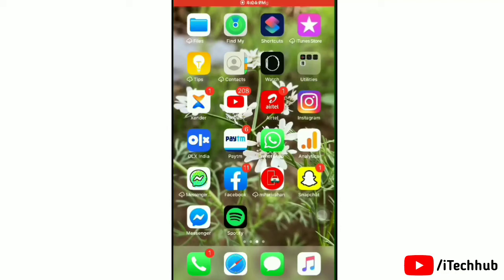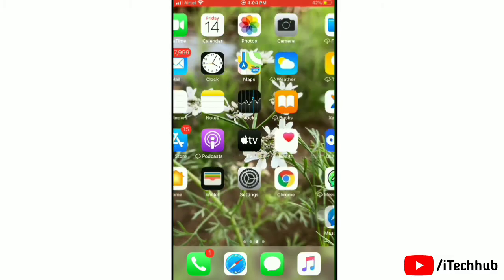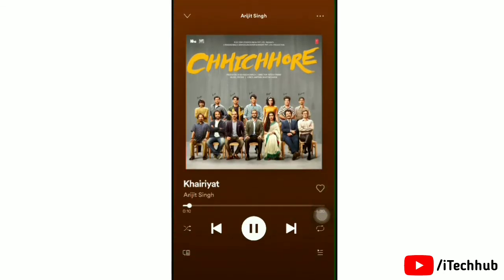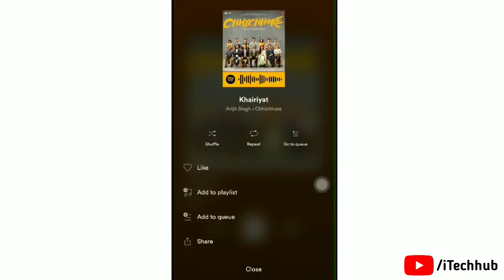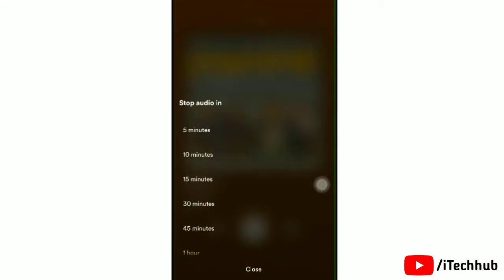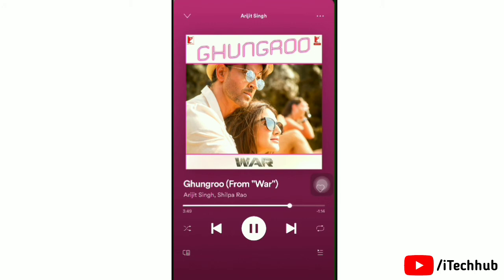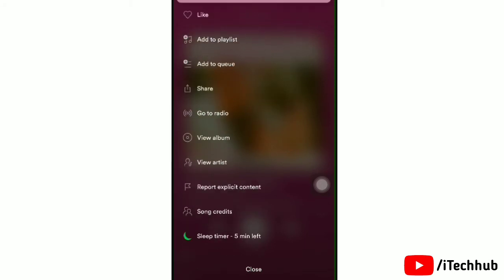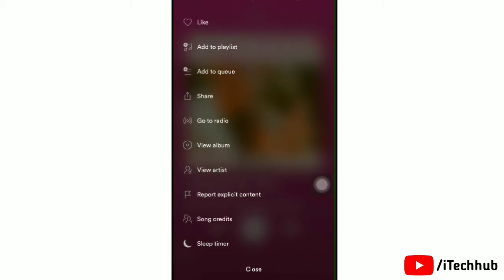How To Use Spotify Sleep Timer (iPhone & iPad)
Today, i Will Show You Use Spotify Sleep Timer On Your iPhone And iPad.

Step 1:- Install Latest Version Spotify App On Your iPhone & iPad
Step 2:- Open Music Or Podcast
Step 3:- Music On The Screen, Check Three Dots Right Courner
Step 4:- Scroll Down And Select Sleep Timer
Step 5:- Select Time